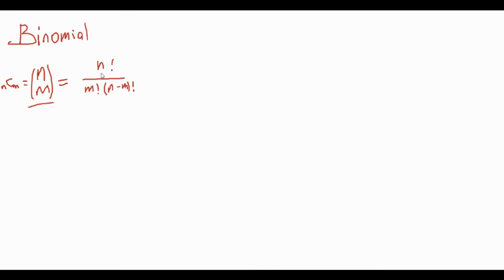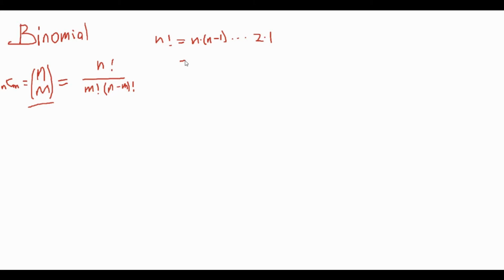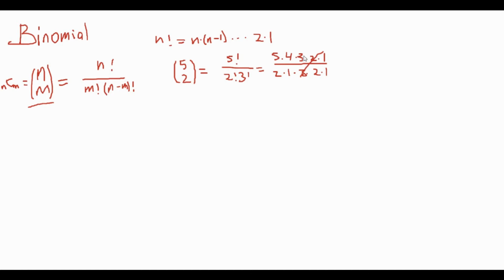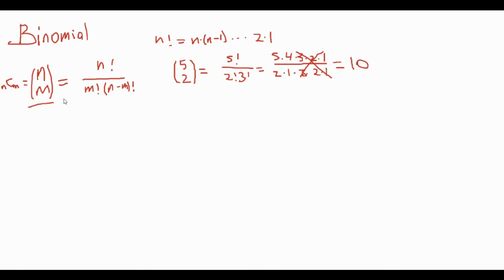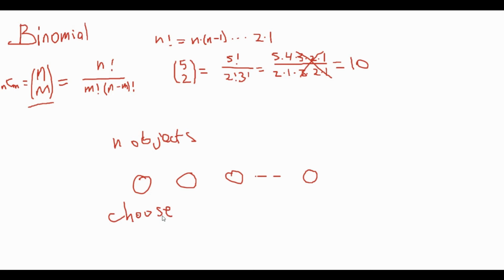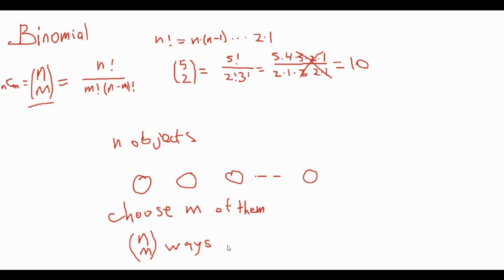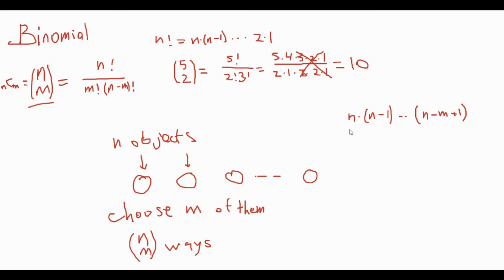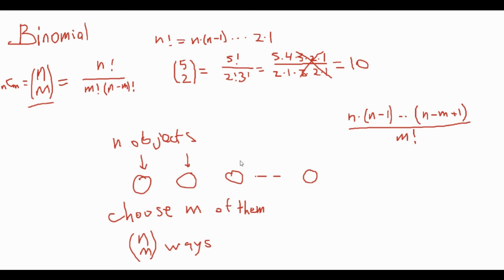Binomials Part 1: Definiton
Today we look at what a Binomial is, and where it comes from!